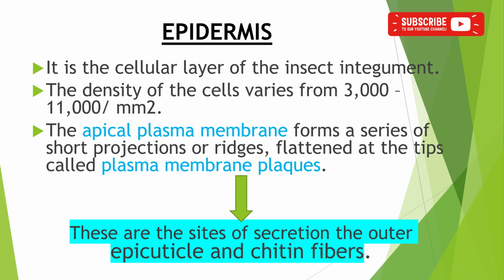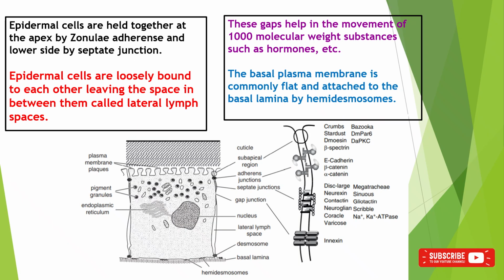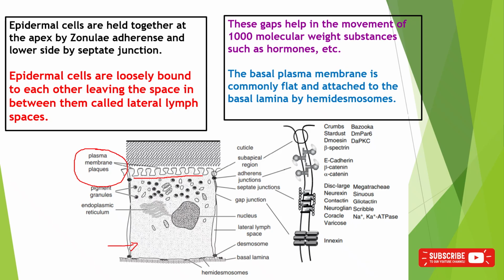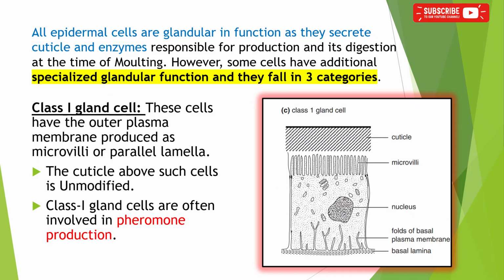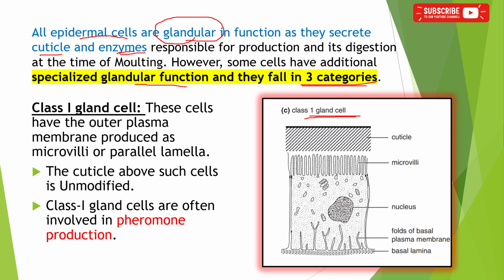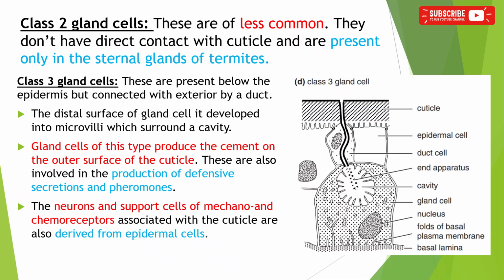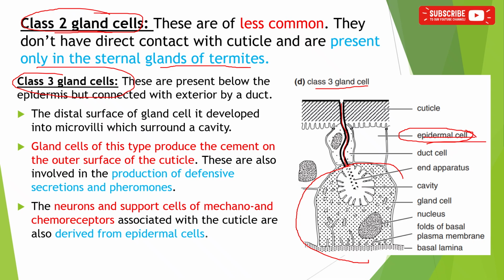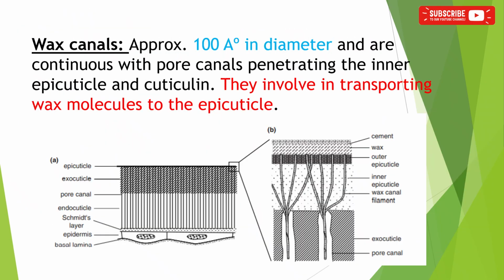5 Epidermis,epidermal glands,wax, porecanal and properties of cuticle